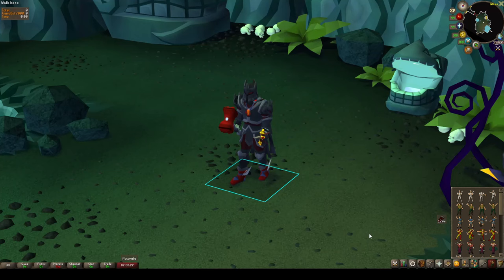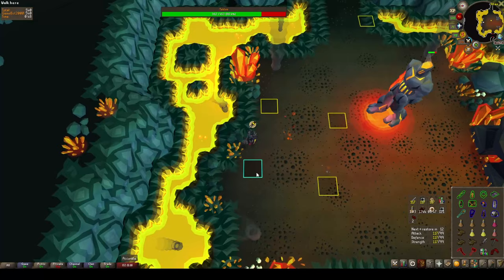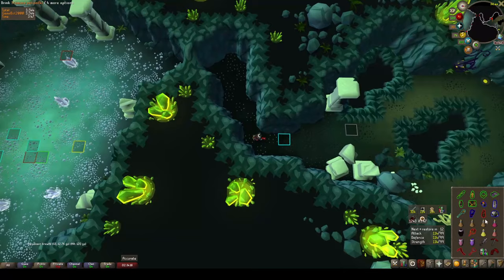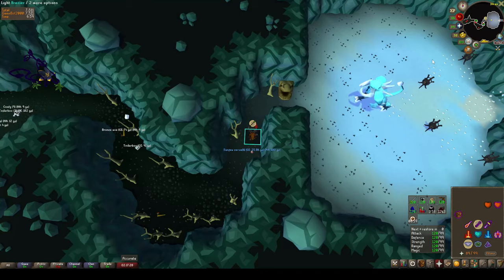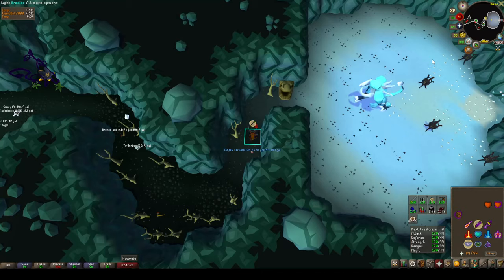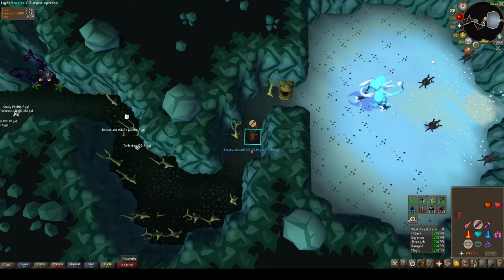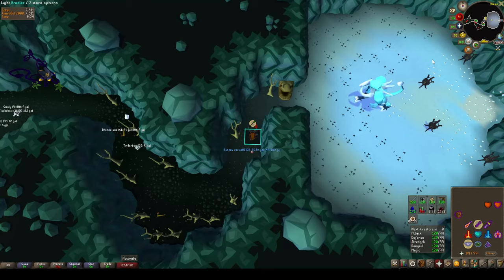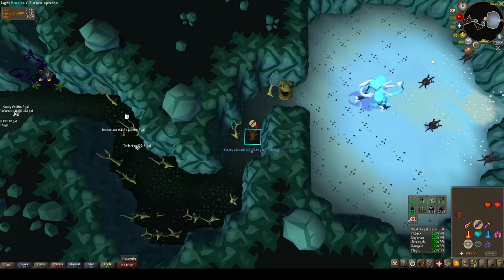How to Solo EVERY Room in CoX! Beginner CM Strategies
In this video we show simple beginner strategies to solo every room in CM Cox.  I highly recommend having fairly decent gear before attempting CM's, mainly a bowfa, a lance and a sang staff.  Lower tier gear is doable, but makes the raid significantly longer and you will use more supplies.

For an in-depth guide showing how to solo olm using simple strategies you can check out this link here:

Chapter Timestamps:
0:00 - Intro
2:41 - Tekton
4:50 - Crabs
6:45 - Ice Demon + Scav
11:26 - Shamans
13:12 - Prep
18:15 - Vanguards
22:30 - Thieving
23:47 - Vespula
26:11 - Tightrope
30:00 - Guardians
32:17 - Vasa
36:08 - Mystics
38:53 - Mutadiles
41:50 - Outro